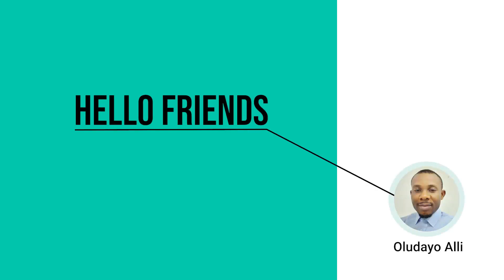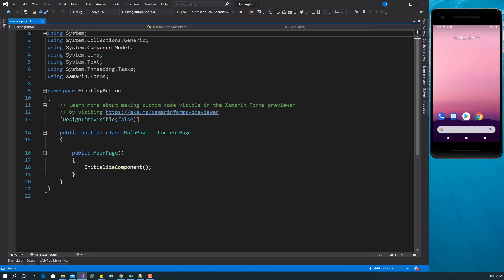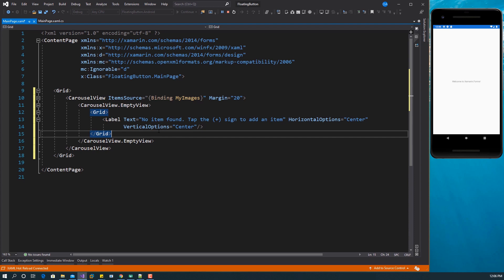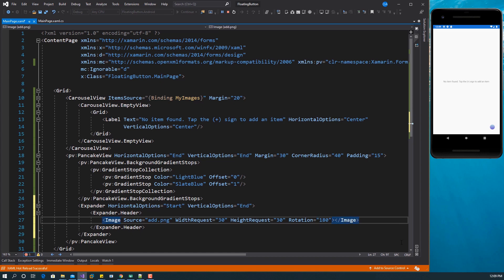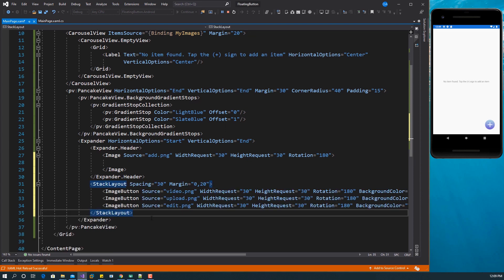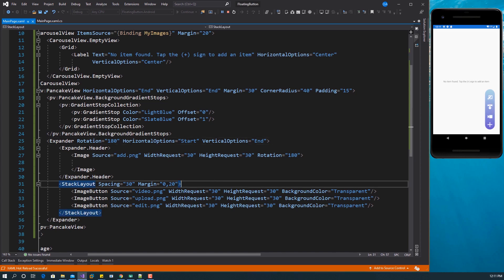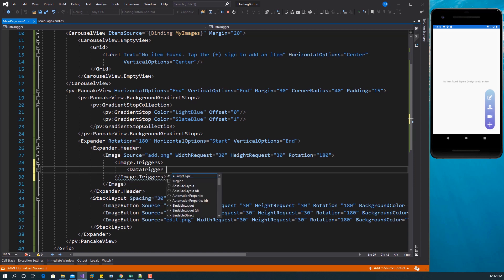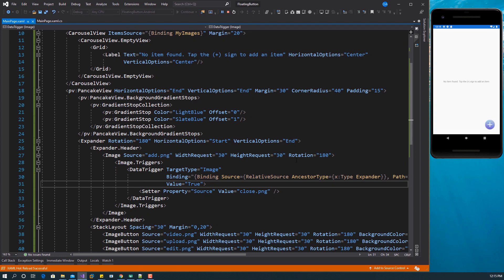Expandable Floating Action Button in Xamarin Forms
✅ Xamarin Forms Template Action Button in Xamarin Forms. We will make use of some basic Xamarin.Forms Controls to create this awesome Xamarin.Forms Floating Action Button.